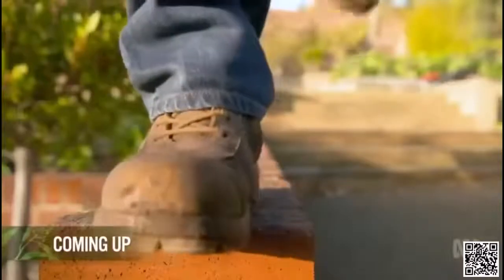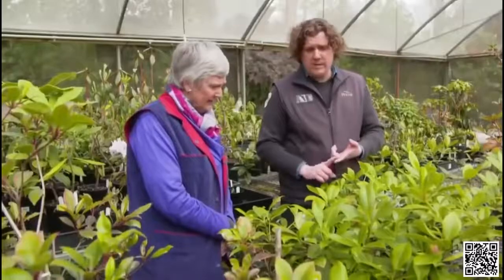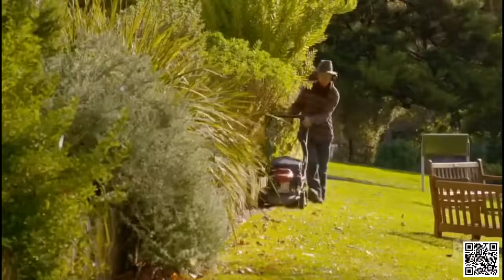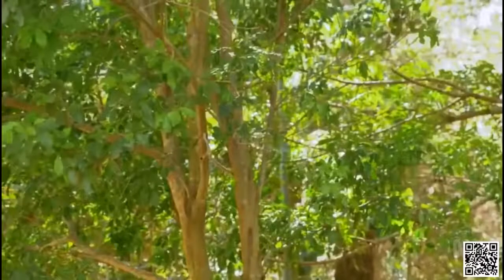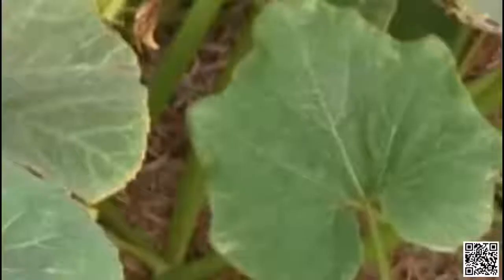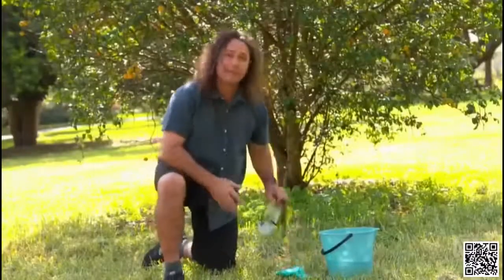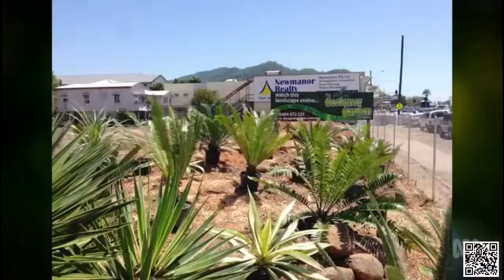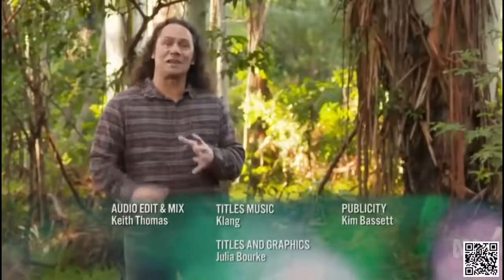🔴 ETTC 2022 | Gardeners World episode 126 2022